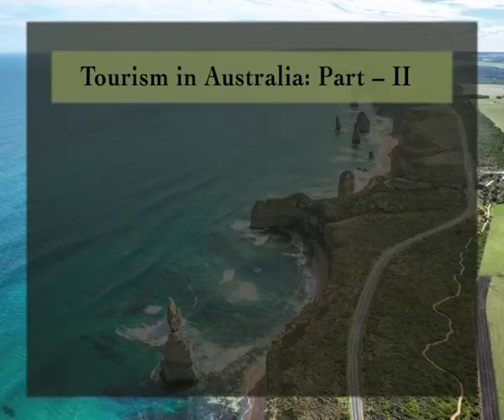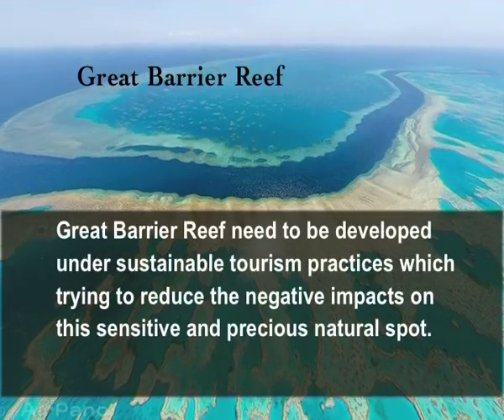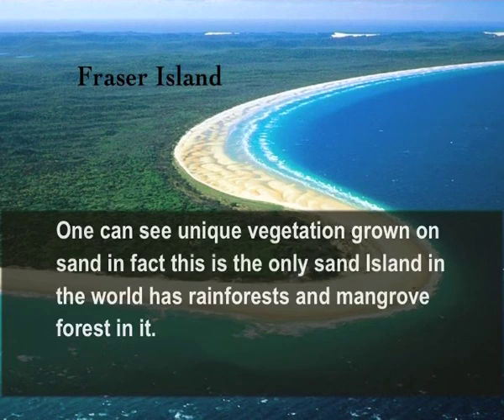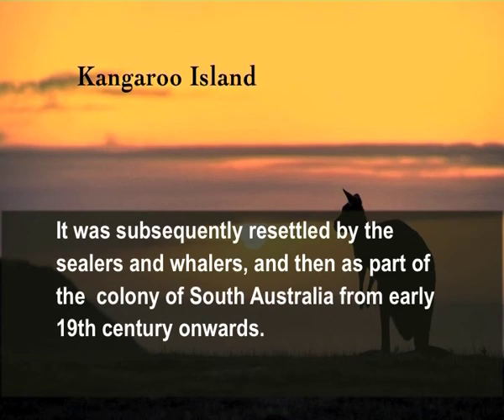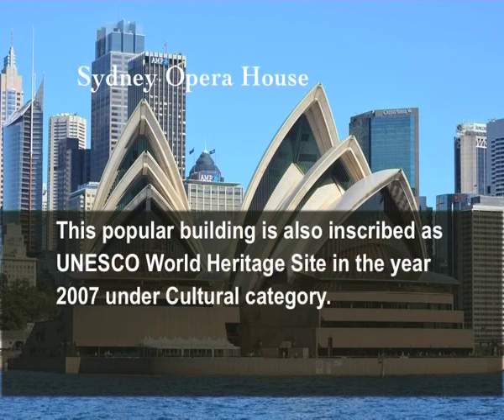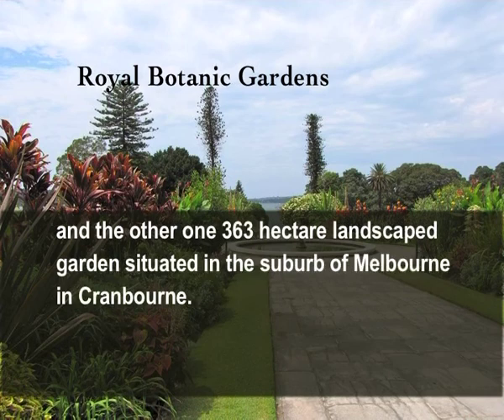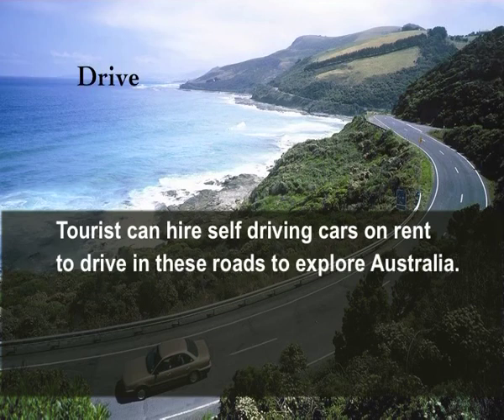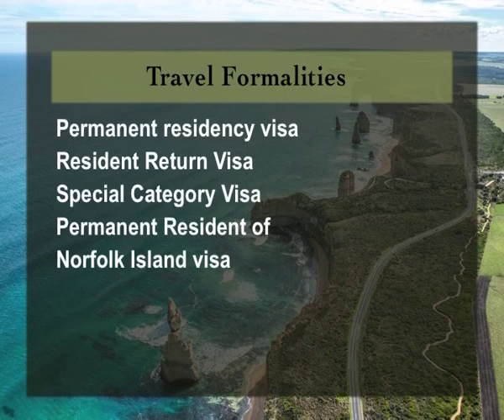Tourism in Australia - 2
Subject: B.A. Tourism
Course Name: Tourism in Australia